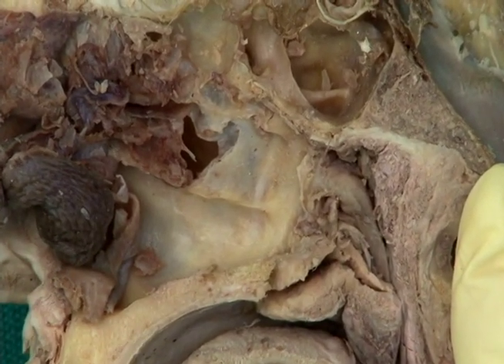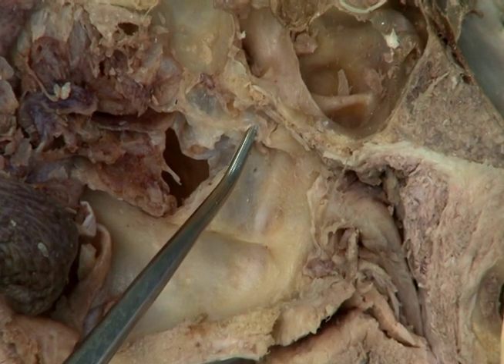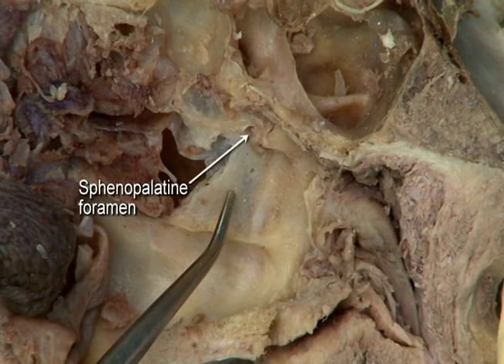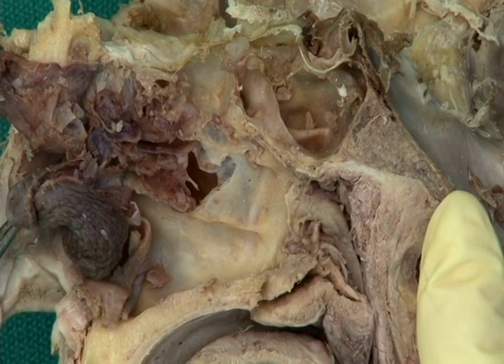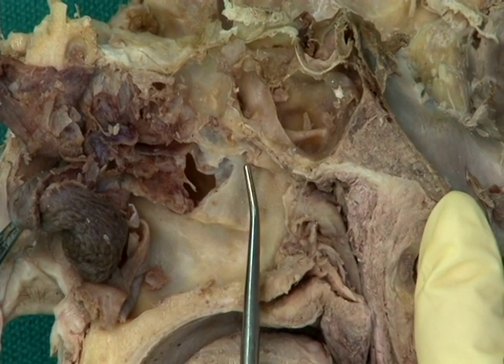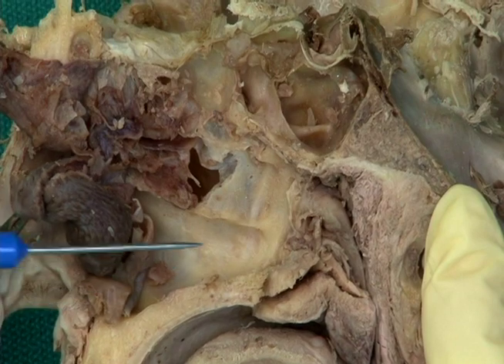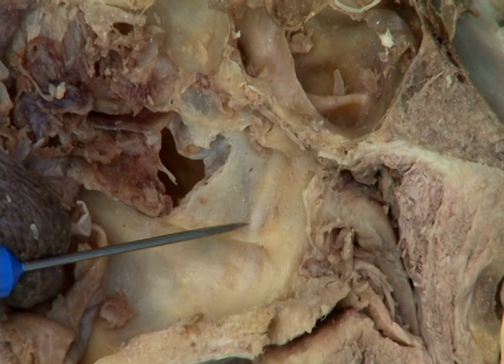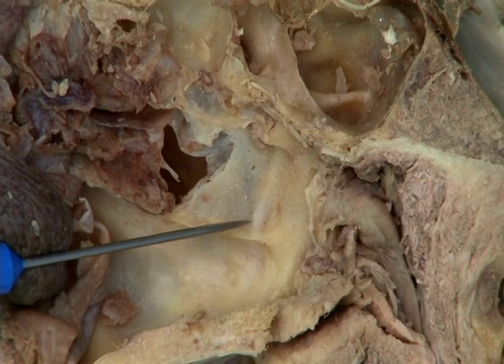1.11 Step 8. Sphenopalatine foramen, pterygopalatine fossa, and palatine canals